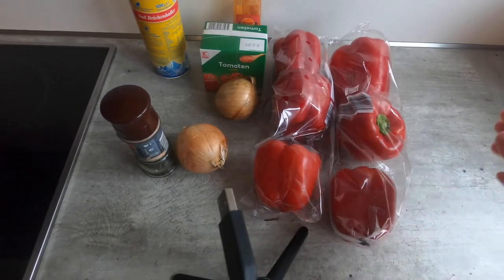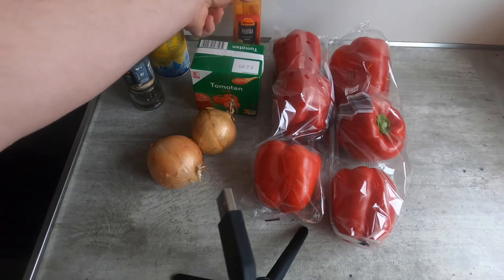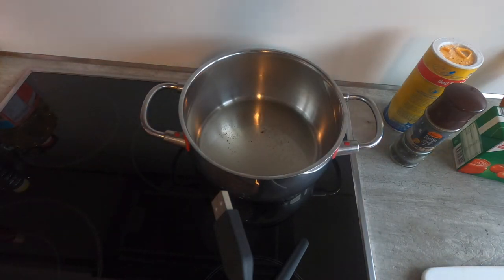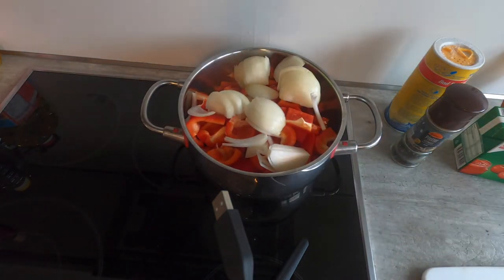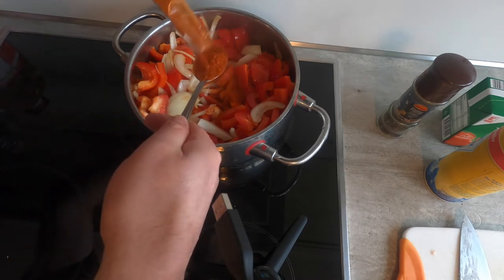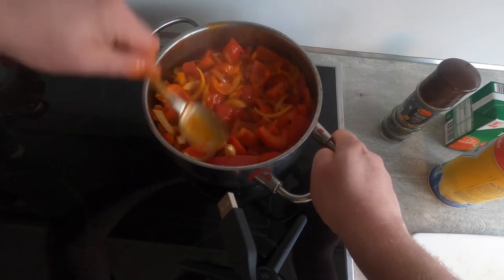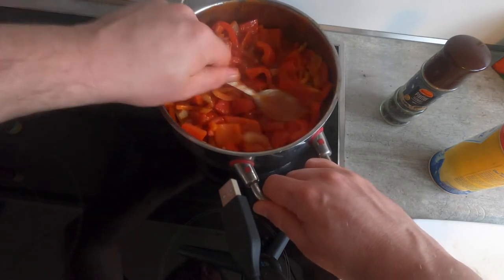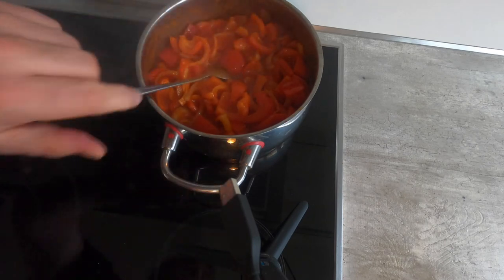Letscho -- Hungarian-style Stewed Red Bell Peppers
This stewed pepper dish became an East German staple during the cold war.  It is both delicious and easy to make.  It can be used as a base for soups or as a spread for bread etc.

Some recipes call for fresh tomatoes.  While this is possible to use, the flavor is different than the canned purees.  So see what you like.

Recipe:
2lb/1kg red bell peppers, cored and diced coarsely.
2 small (100g) onions (approx 7 oz total)
3-4T dried sweet paprika
500g/16oz tomato puree
Salt and pepper to taste.
3T oil or fat (optionally from bacon)

Heat fat or oil until hot.  Add peppers and then onions.  Cook for a bit and then add dried paprika and stir until consistently stirred in.  Let cook down for approx 15-20 min.

Add tomatoes.  Cook for another hour.  Salt and optionally add black pepper.  Stir again.  Cool and serve on bread or use as base for soljanka.